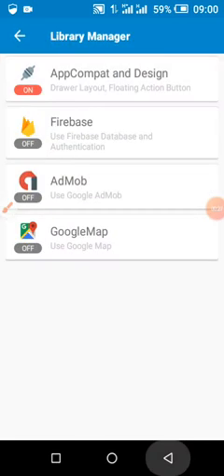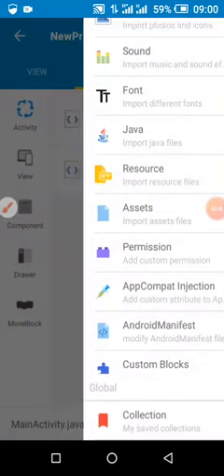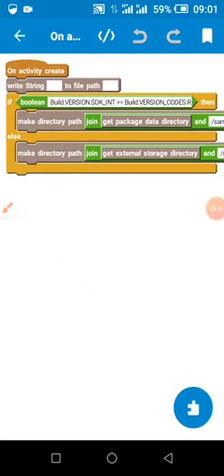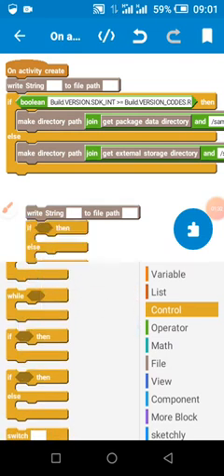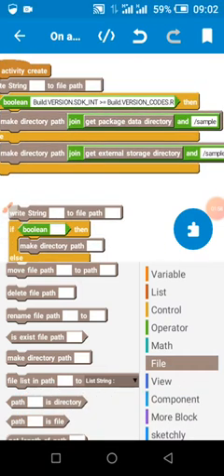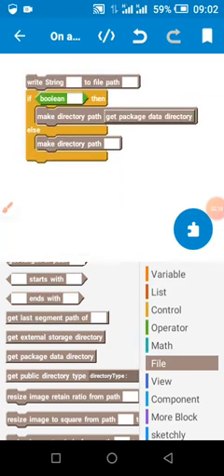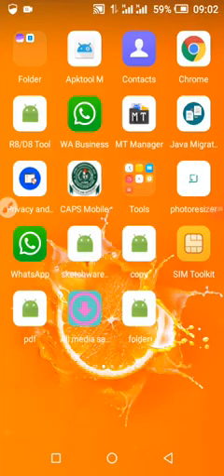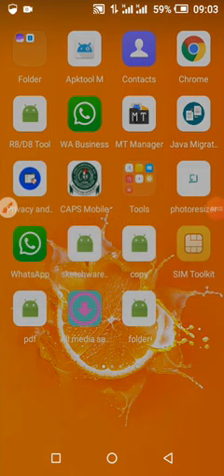create folder in devices using sketchware (data folder)